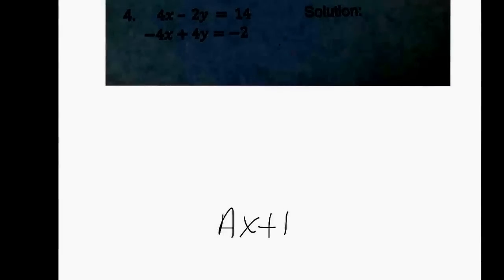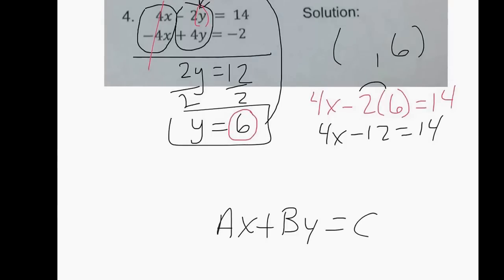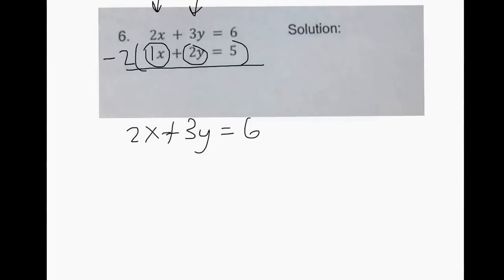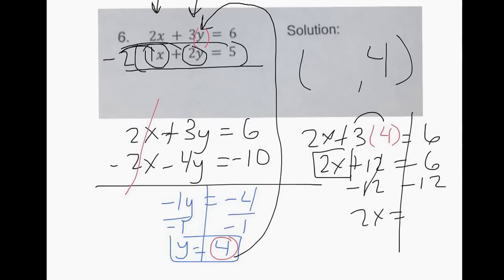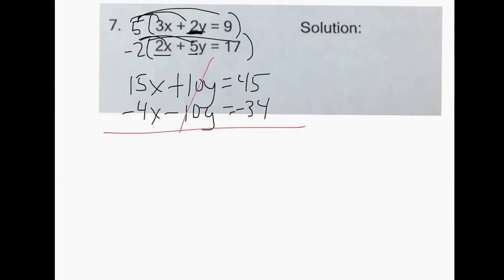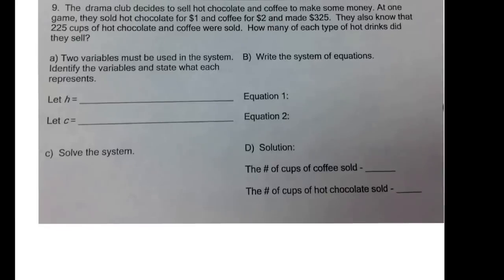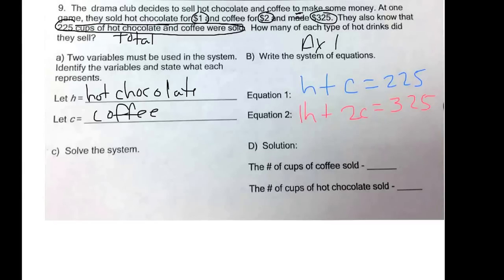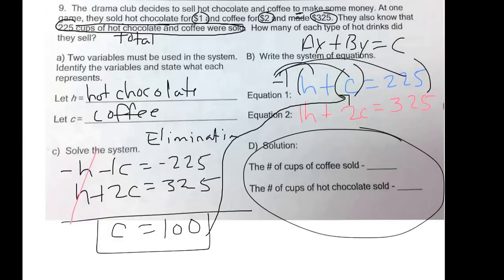Solve systems by Elimination 1-30